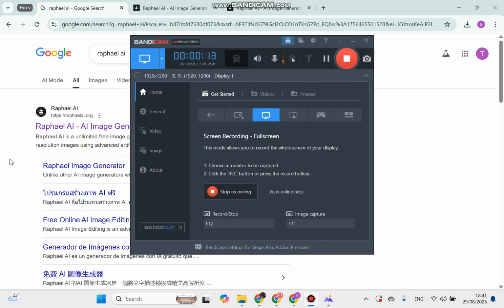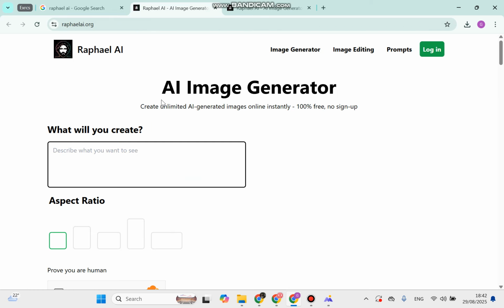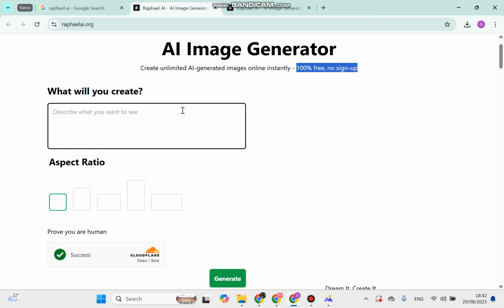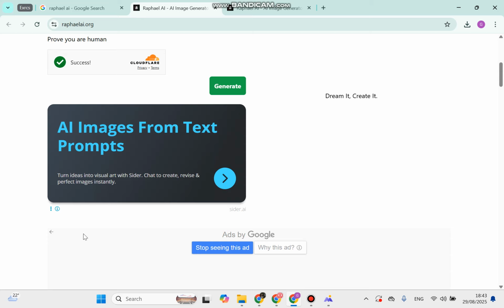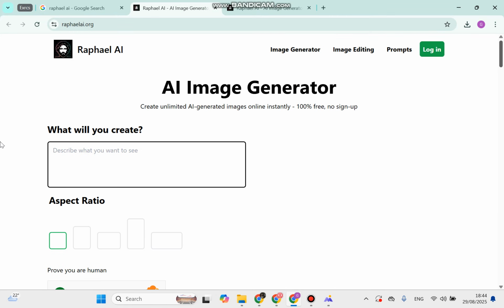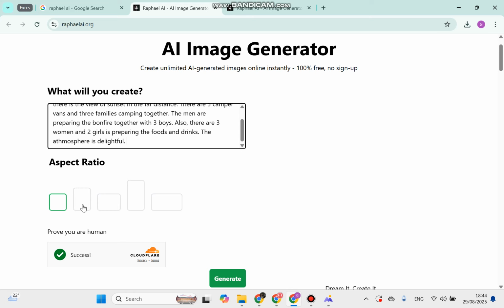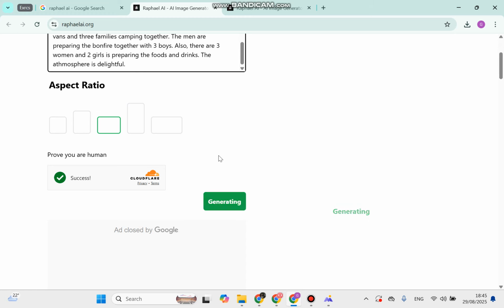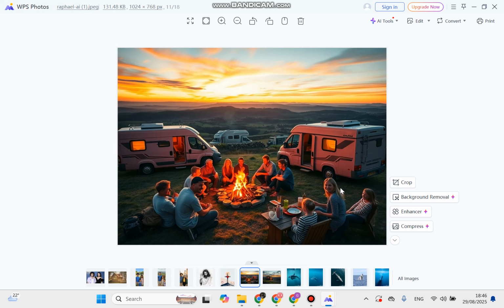💲✅ Raphael AI Tutorial: Free and Unlimited AI Image Generator | Step by Step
In this video we will share you how to use the Raphael AI for free to generate the image. Kindly try guys!